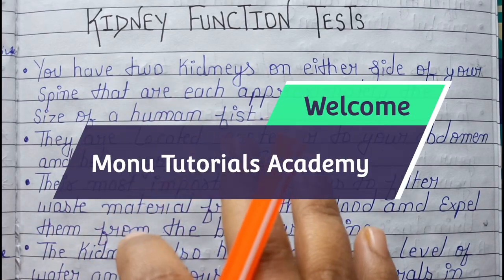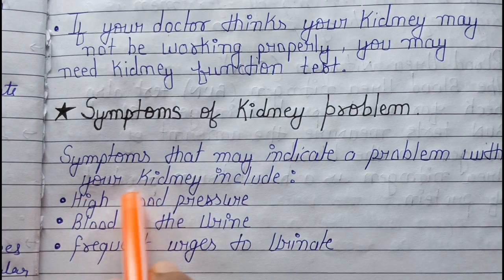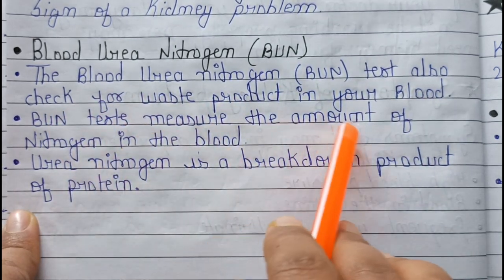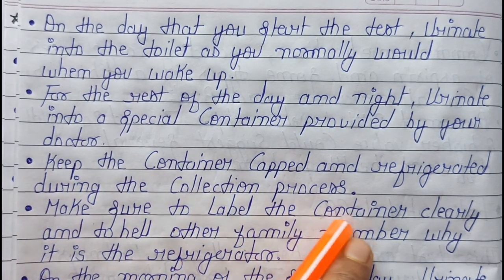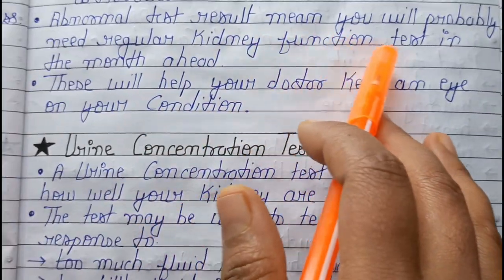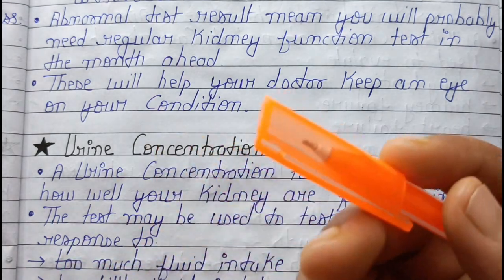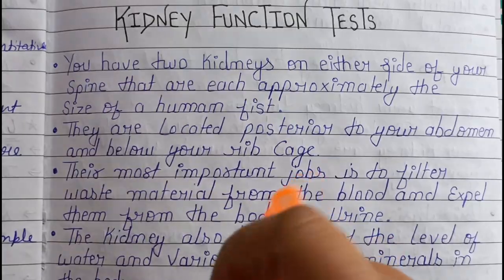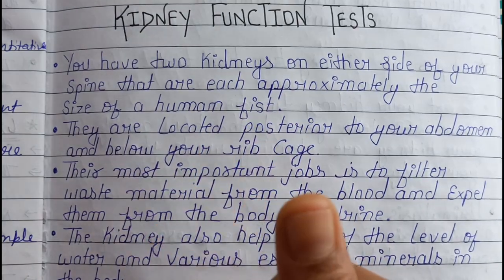Kidney Function Tests किडनी फंक्शन टेस्ट (केएफटी- KFT) | Types of KFT | Symptoms & Treatment of KFT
Hello everyone,
welcome to Monu tutorial academy.
Today our topic is Kidney Function Tests किडनी फंक्शन टेस्ट (केएफटी- KFT)  | Types of KFT | Symptoms & Treatment of KFT so first we will discuss about  in microbiology AND  then we also study definition in easy way so you watch full video at till end. and learn everything in this video if you any doubt in this video so you ask me in comment box then I replied in shortly time. your doubt in any subject like hematology, microbiology then you tell me in comment box also.

Telegram Group Link :- In this channel all type of video are available for medical lab technicians.

I will make also the hematology subject video many times so I given below the link of hematology playlist so you can touch and go on playlist on